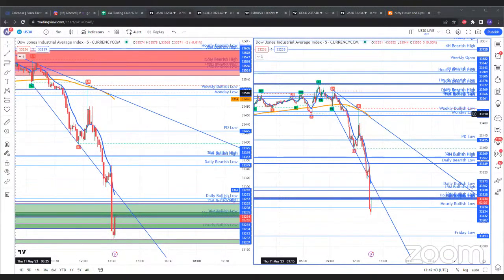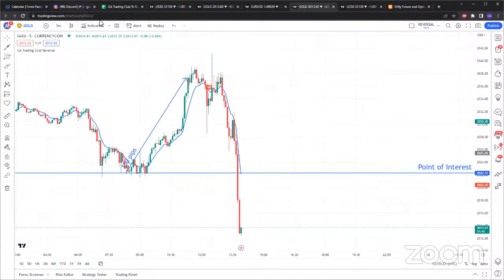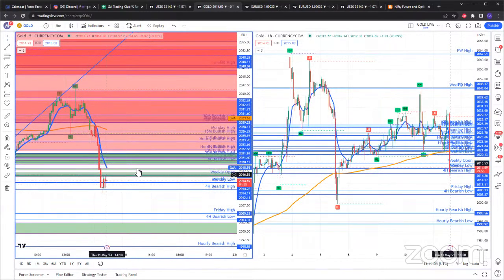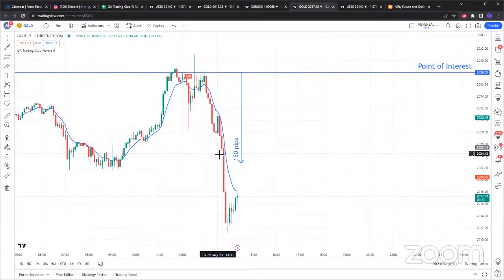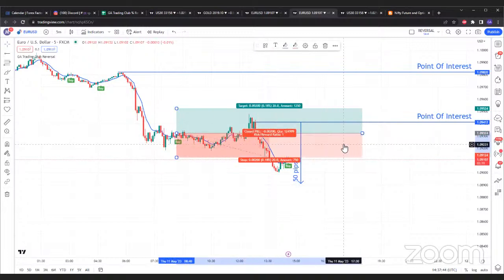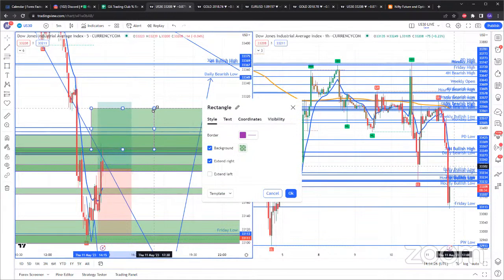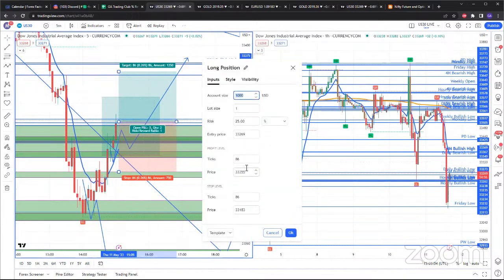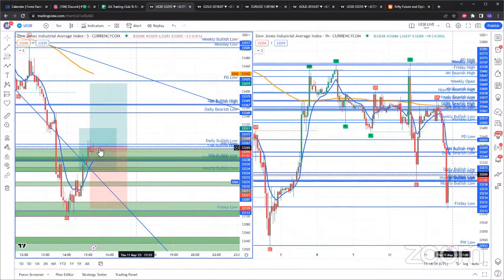GA TradingClub's Zoom Meeting